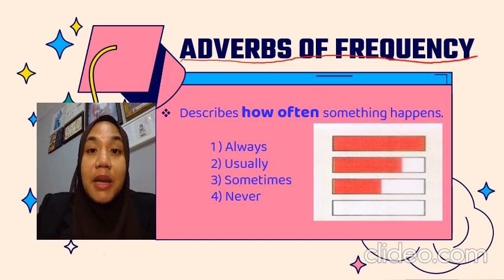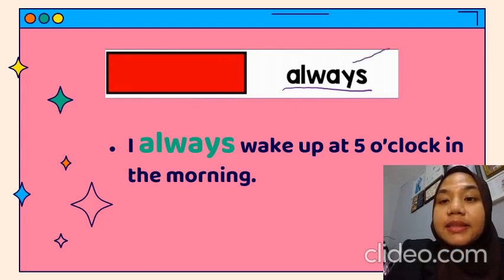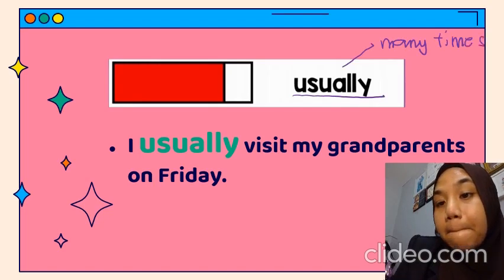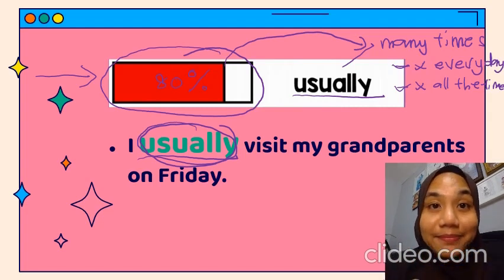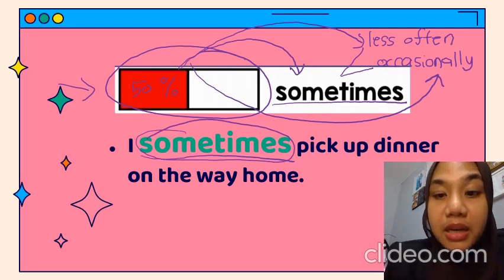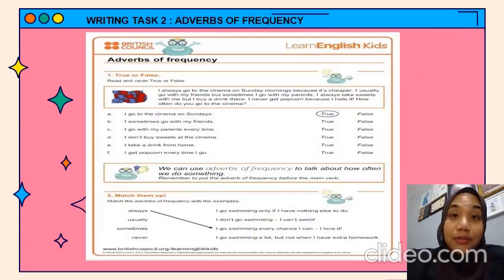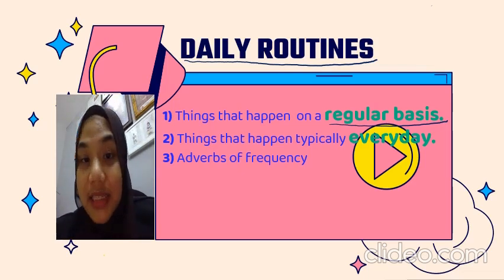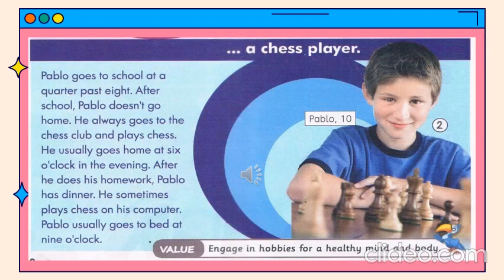ENGLISH CEFR YEAR 4 | Module 1: Where are you from? | Adverbs of Frequency & Daily Routines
This is a lesson that I created to teach my Year 4 pupils from home during this lock down period.

With love,
Ms. Yan